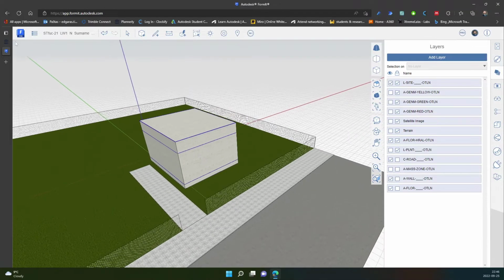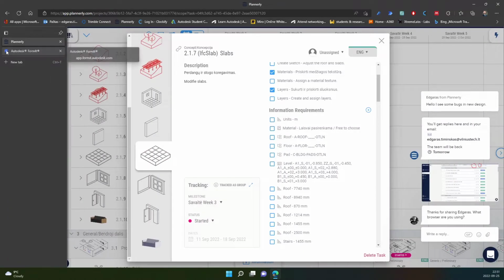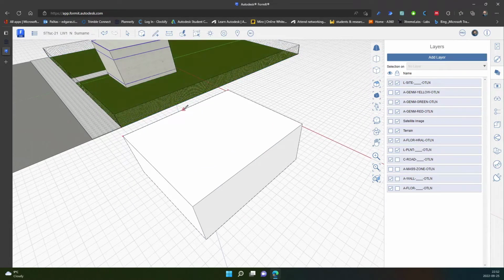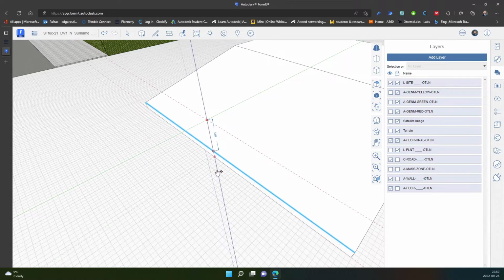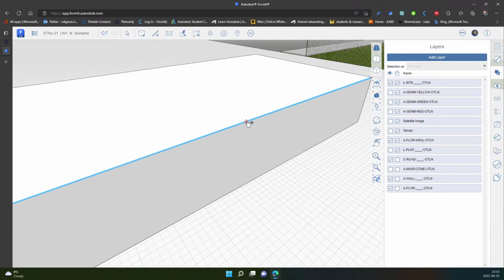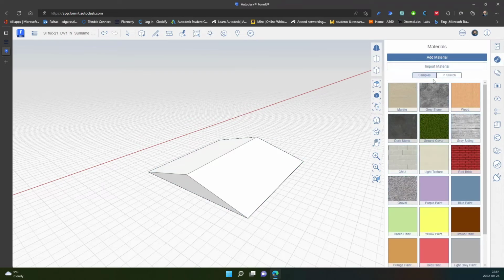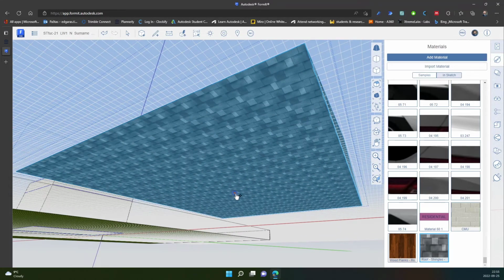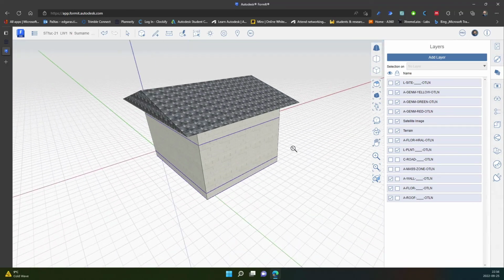#0607_3 CREATE SLABS ROOFS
0:04 Introducing

Products
Version: 2023
Skill Level
Category

In this video, I will explain how to use primitives tools to CREATE SLABS ROOFS in Autodesk FormIt.

Additional material:
Primitives tools